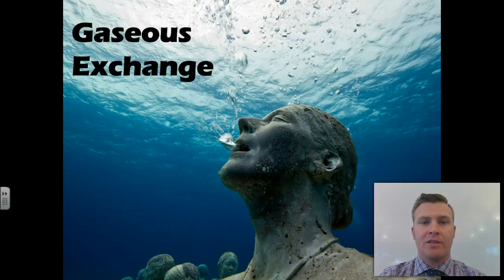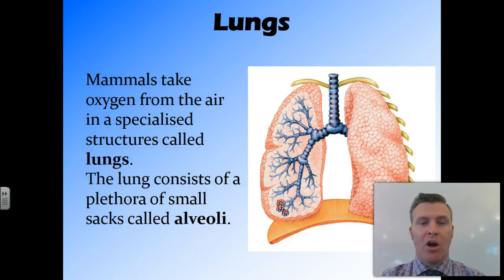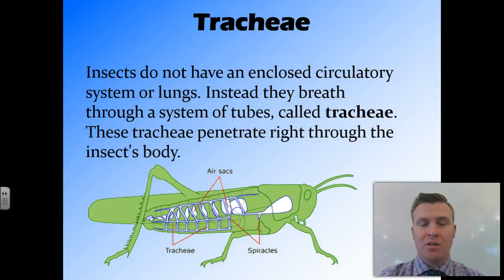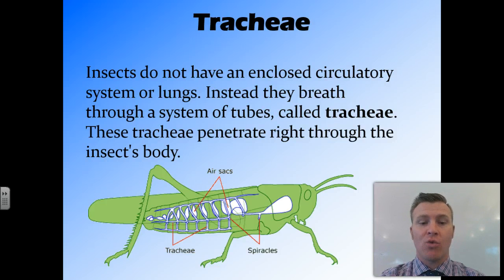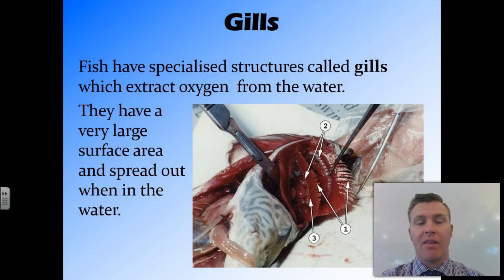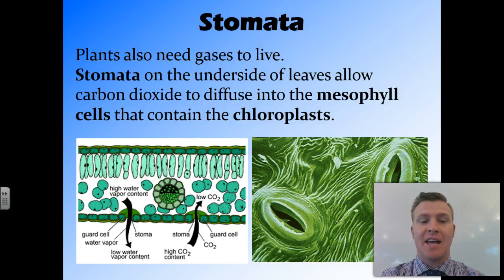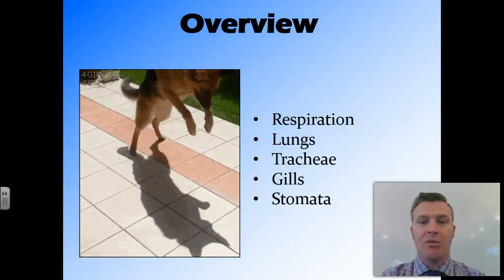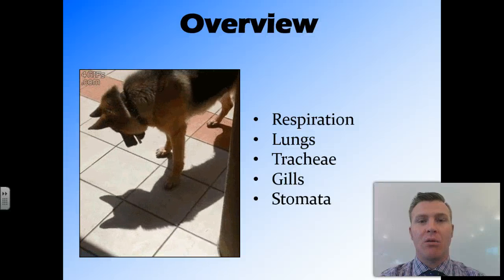7 Gaseous Exchange Mechanisms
Co-ordination Systems Lesson 7: Gaseous Exchange Mechanisms